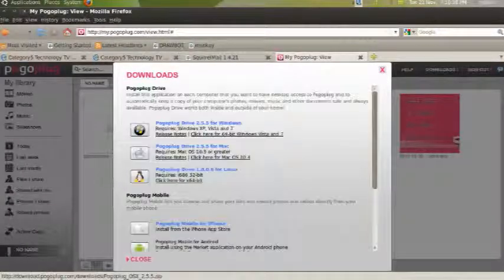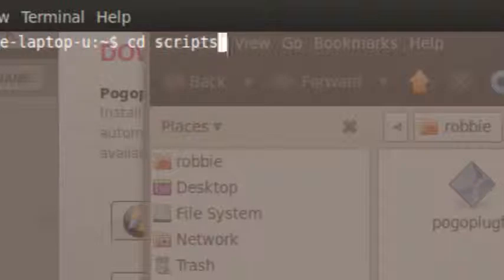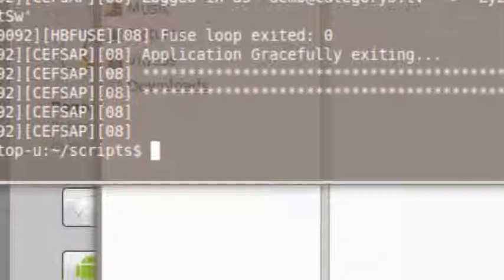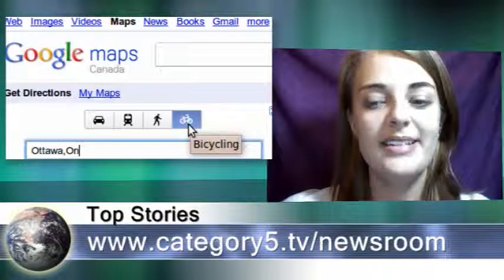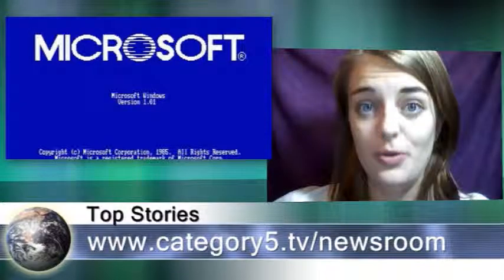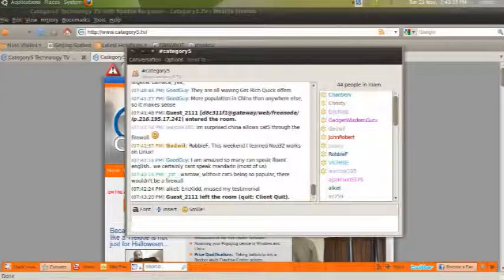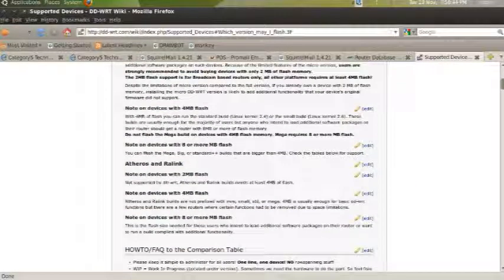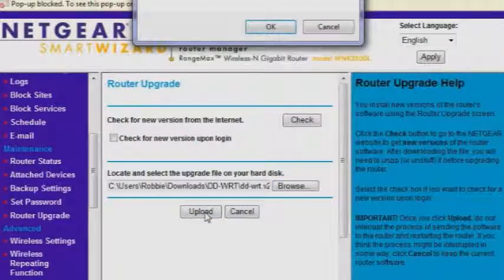166 - The DD-WRT Router Firmware - Category5 Technology TV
Mounting a Pogoplug in Windows or Linux. Adding DD-WRT to your router, or choosing a router specifically to install DD-WRT.